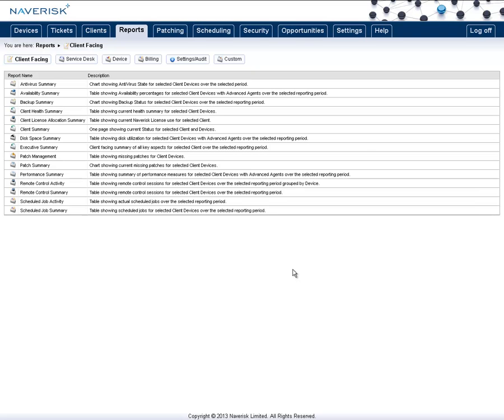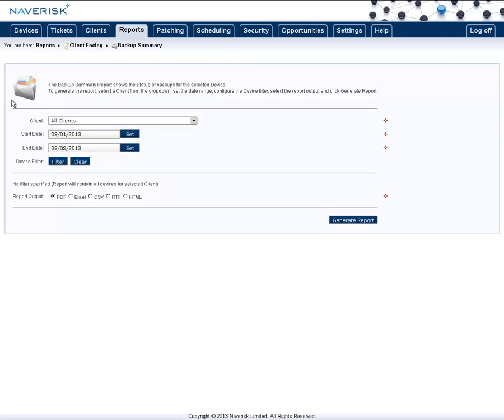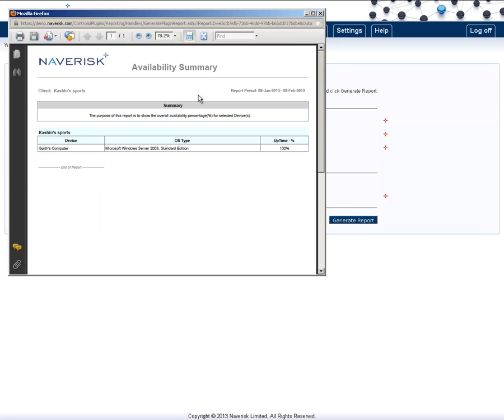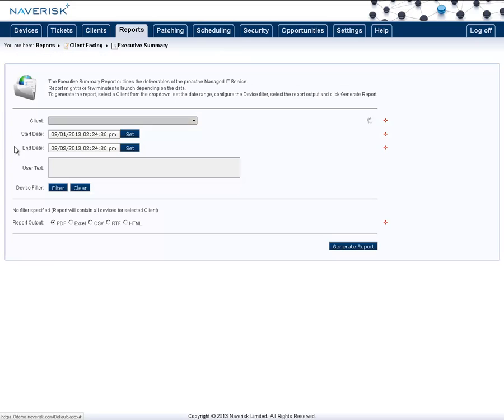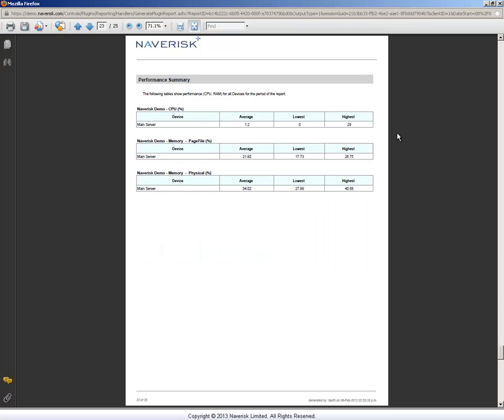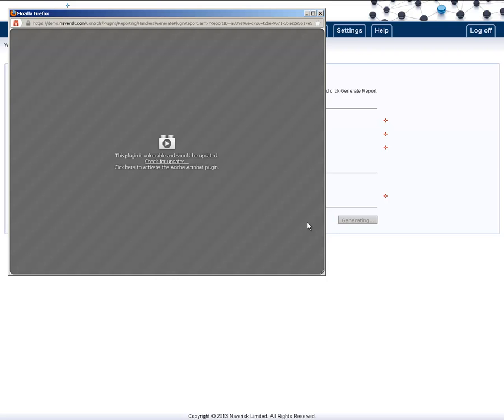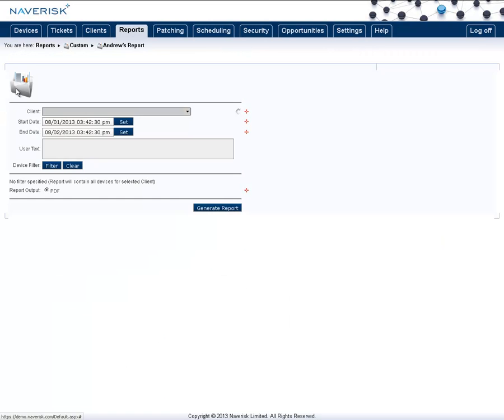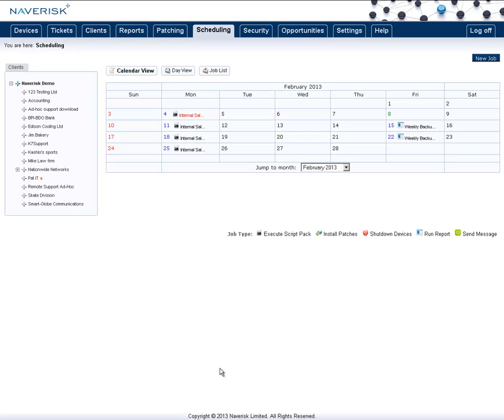Reporting - Remote Monitoring and Management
This video shows the commonly used Remote Monitoring and Management client facing reports.

The Reports:

- Antivirus and Backup Summary
- Availability Summary
- Client Health Summary
- Executive Summary
- Patch Summary
- Remote Control Activity
- Scheduled Job Activity
- Designing a custom Report

We will also demonstrate the creation of Scheduled Jobs to fully automate reporting.

This video was recorded by:

Garth Jansen
Naverisk Technical Support Lead